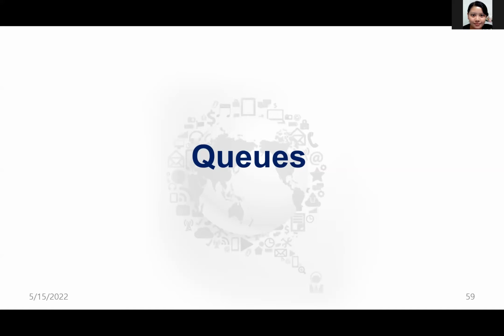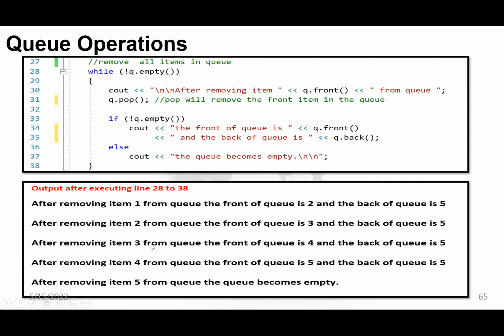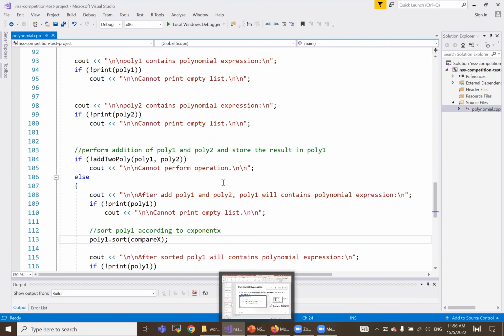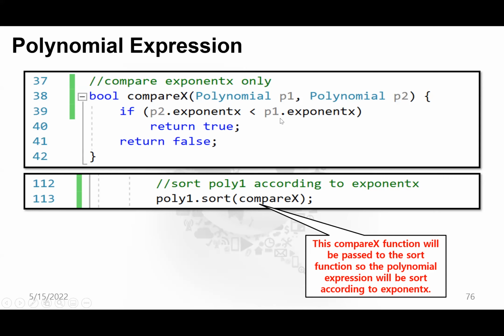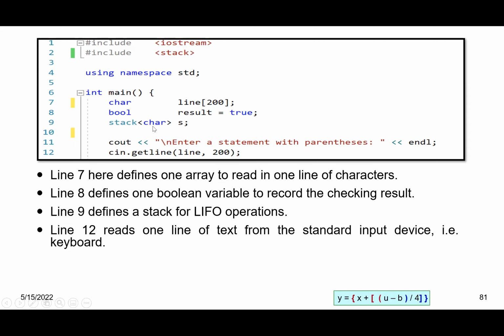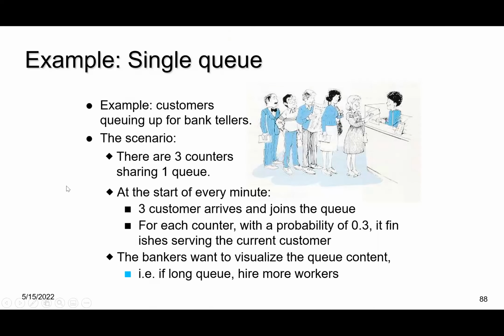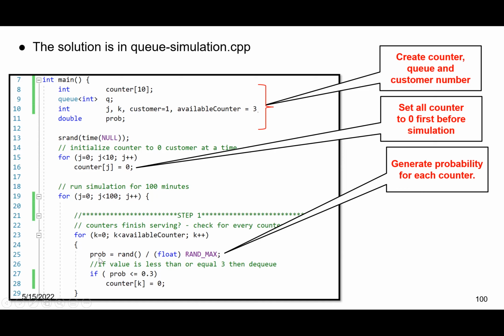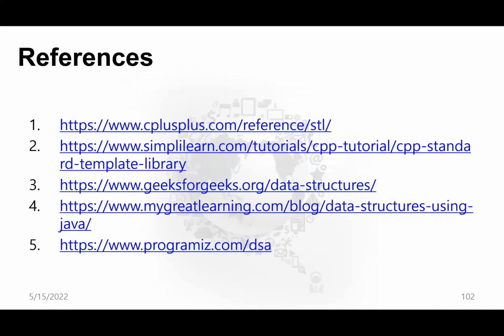NSSPC 2022 - Workshop 1 - Advance Level Part 2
Linear Data Structure - UTAR Lai Siew Cheng